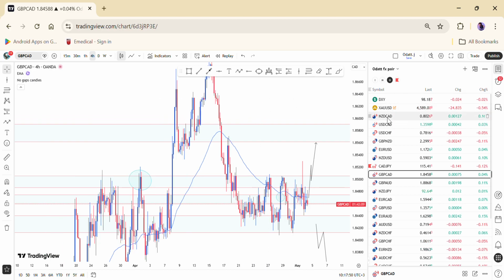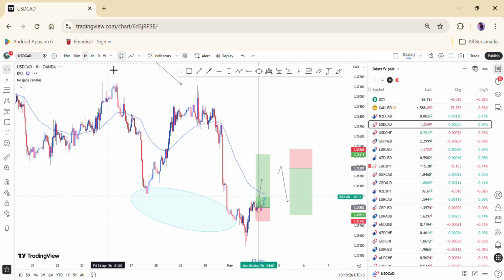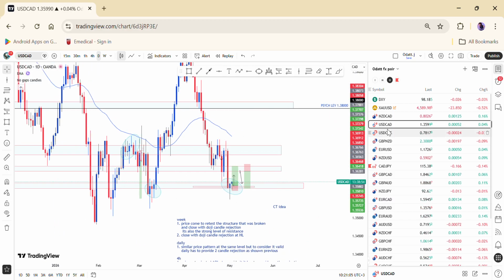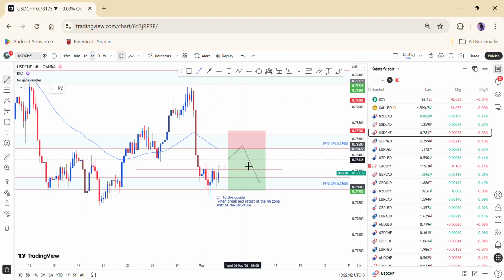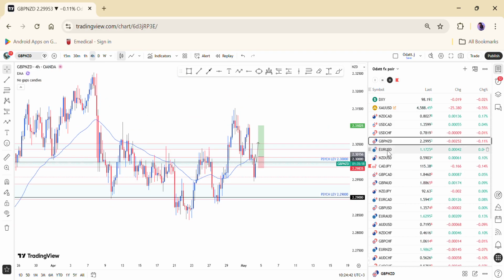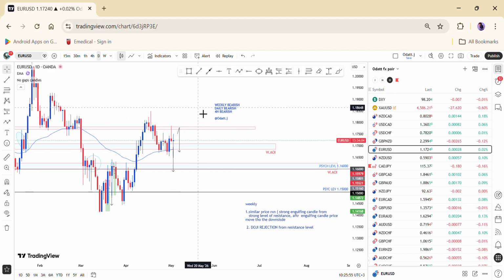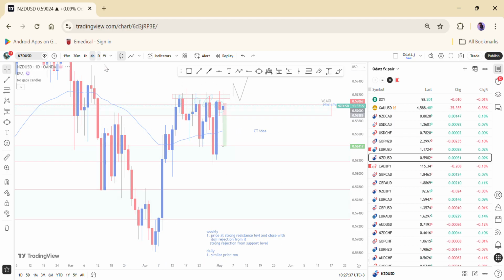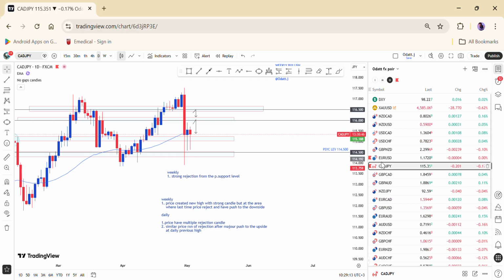weekly markert analysis